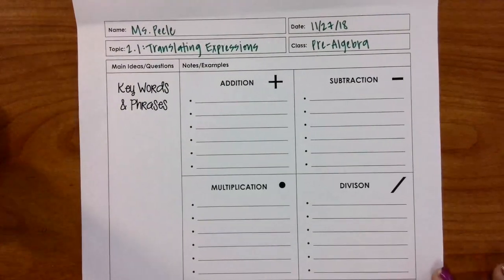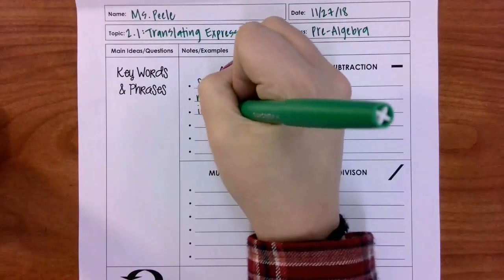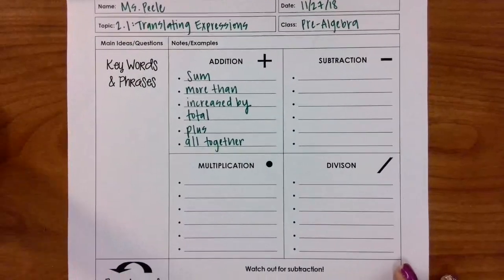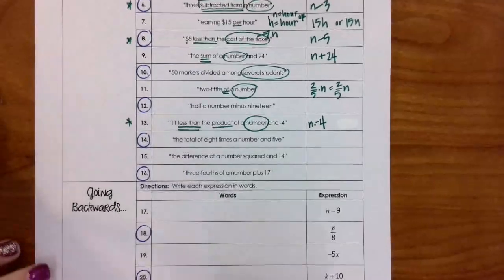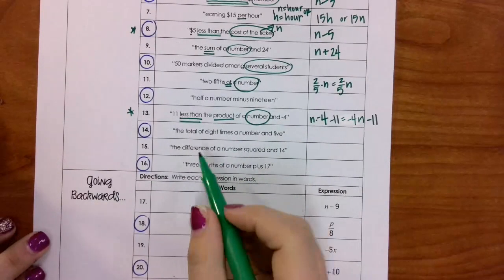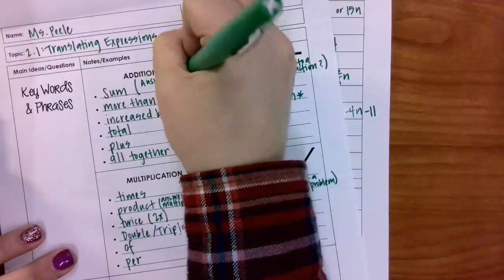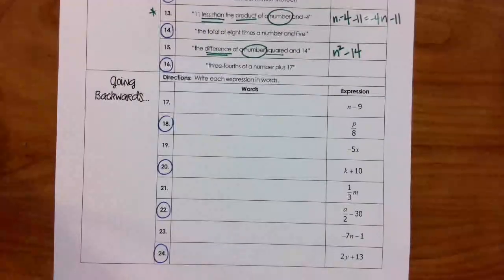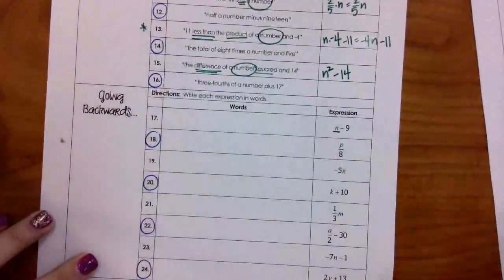[PA] 2.1: Translating Expressions